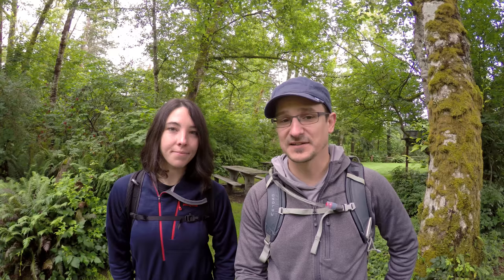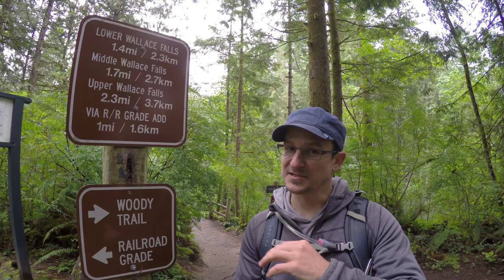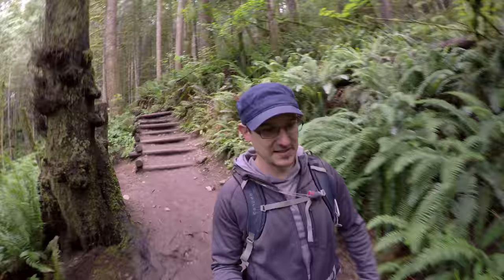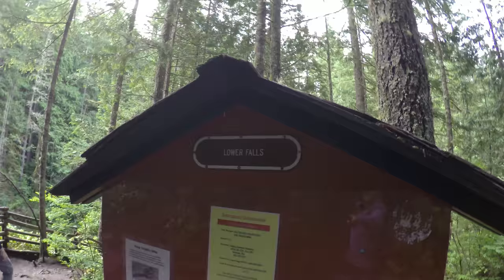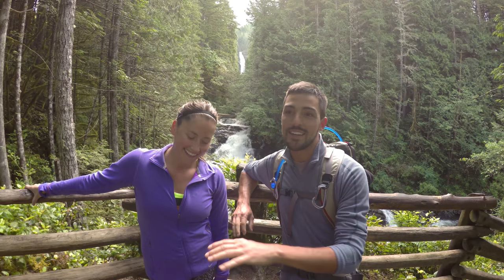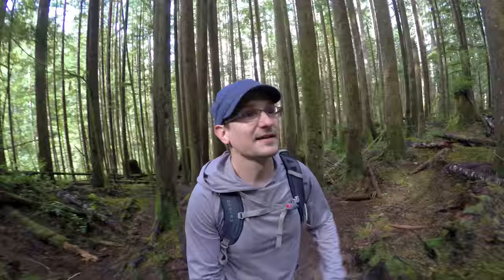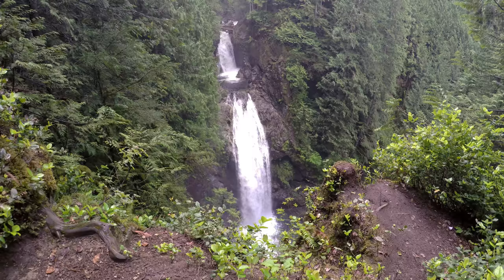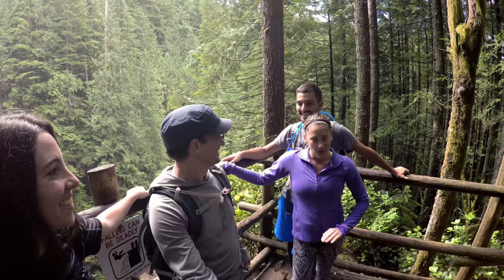Hiking Washington - Wallace Falls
With the weather a bit crappier than normal, Jen and I head out to Wallace Falls State Park so we can hike up the Woody Trail and get a closer look at the majestically three-tiered Wallace Falls. Also, Jen's brother Chris, and his girlfriend Jenni, tag along for the adventure.